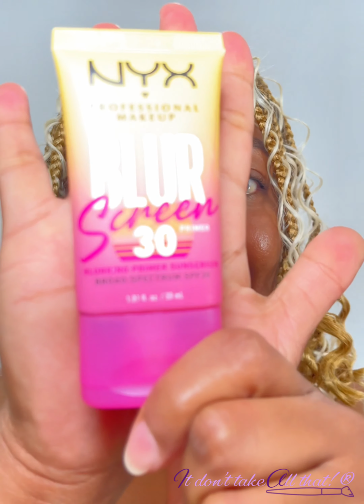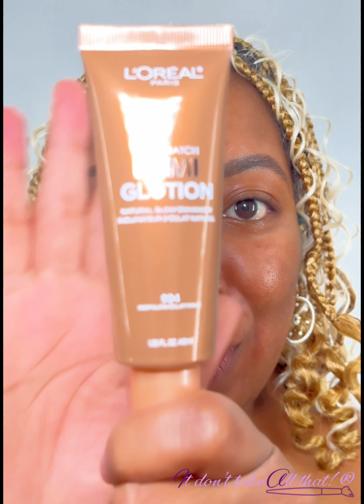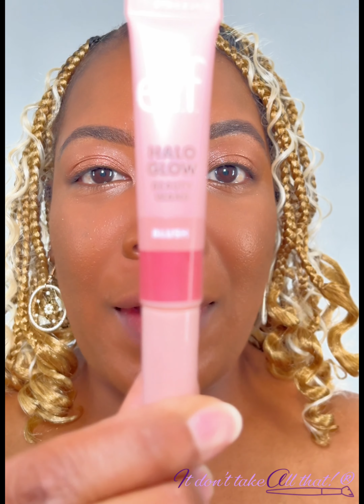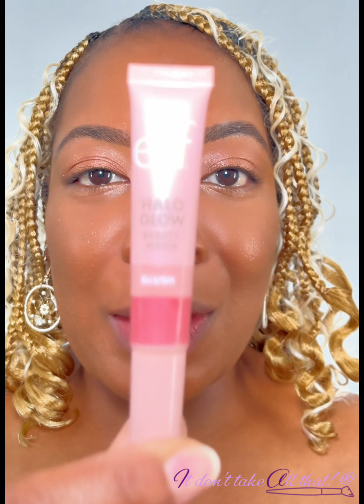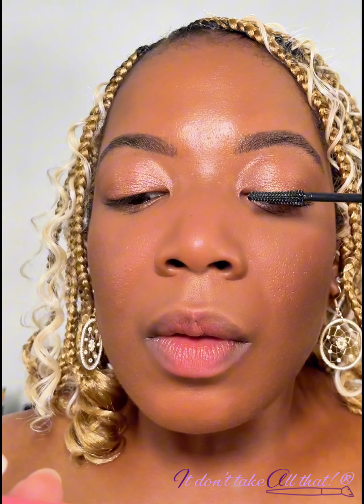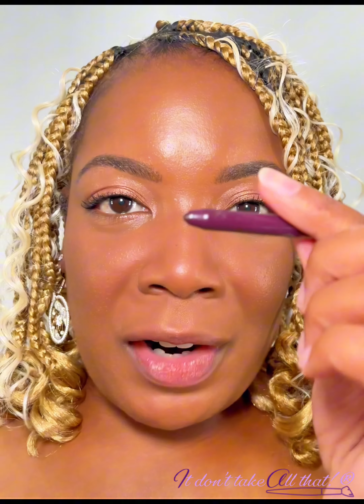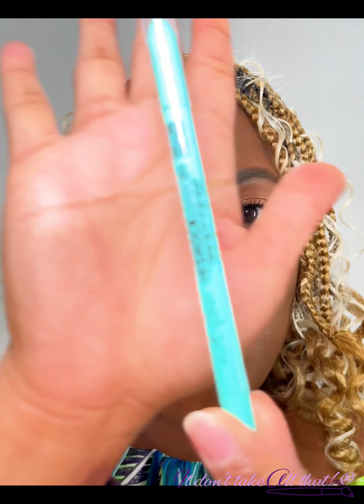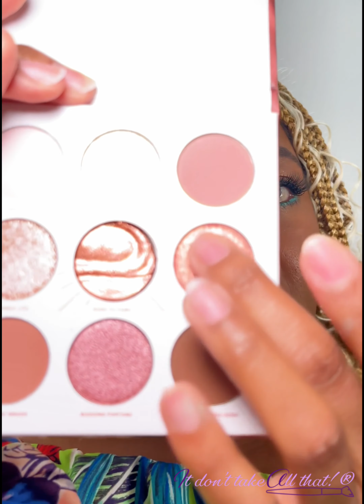🏖️Summer Vacation Makeup - SPF products, new products from @nyxcosmetics & @urbandecay SAVE THIS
I’M GOING ON VACATION!!!🎉🎉🎉
Super easy, super fun look using new products from nyxcosmetics and urbandecay

Product deets:
Primer - NYX blur sunscreen w/30 spf
Foundation - Glotion in shade 904 by @LOrealParisUSA
Urban decay face bond
Mascara - Sky High by maybelline in blackest black
Eyeshadow
Lip liner - sephora in dark horse
Lipstick - @Sephora shade #25
Eyeliner - lagirl neon liner